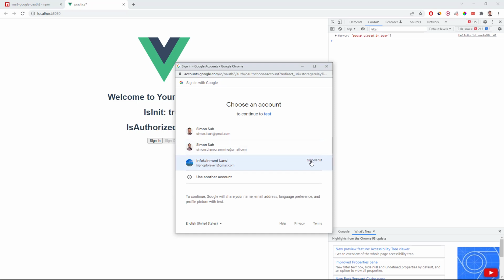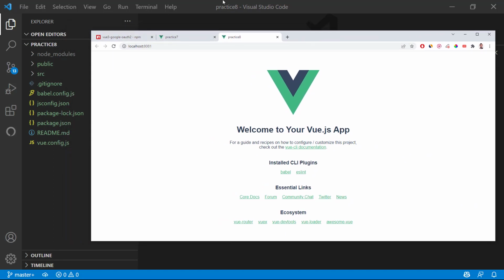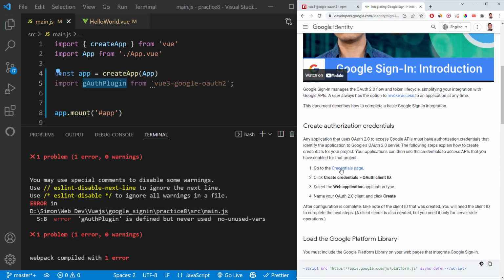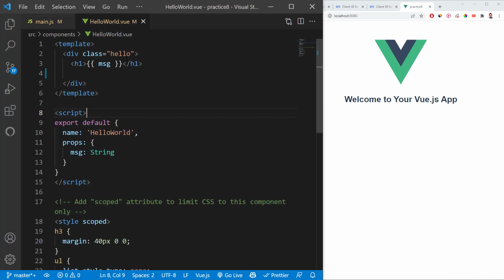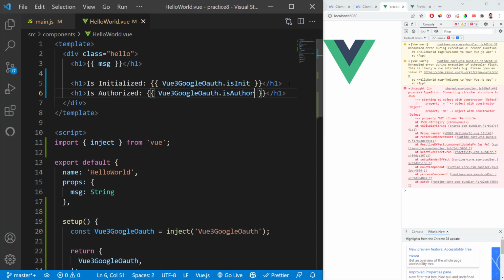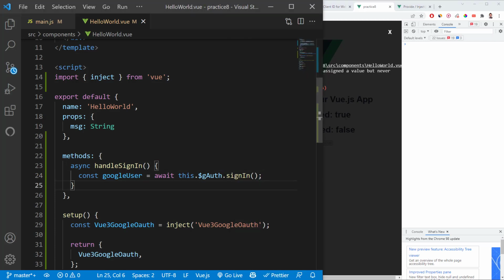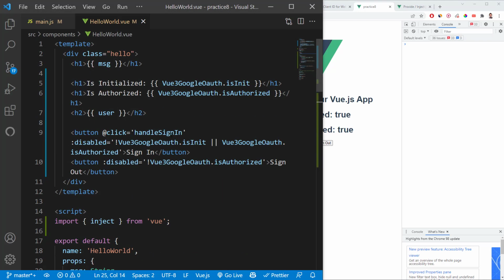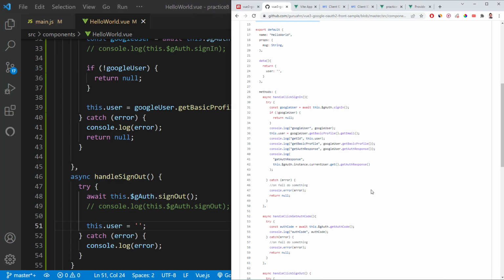How to implement Google sign-in in Vue3 - npm package - vue3-google-oauth2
0:00 Intro
2:40 create new Vue3 app
4:15 installing npm package and setting it up in main.js
7:00 Getting Google Authorization credentials
10:25 Coding component file